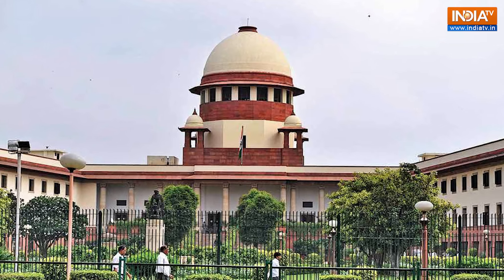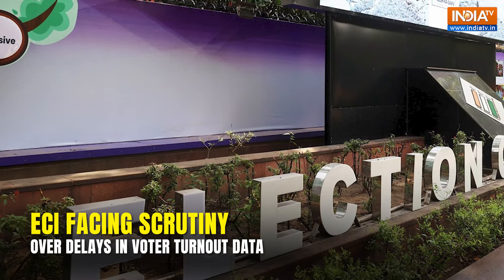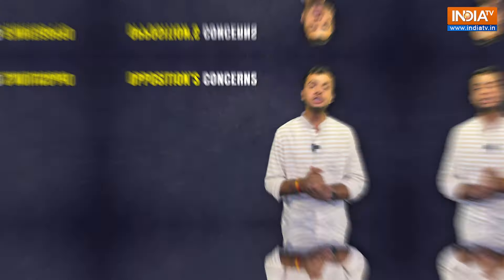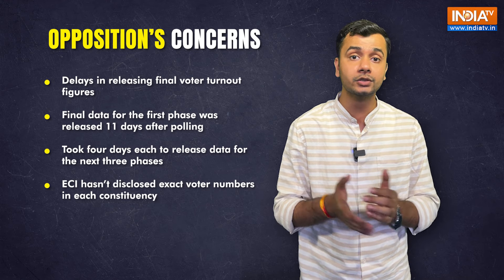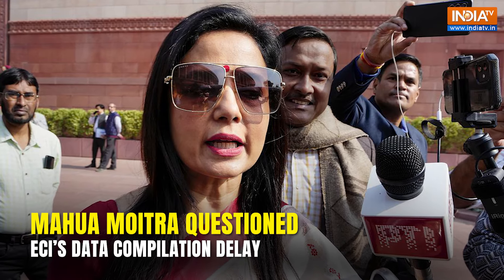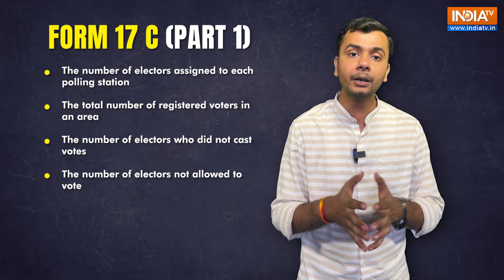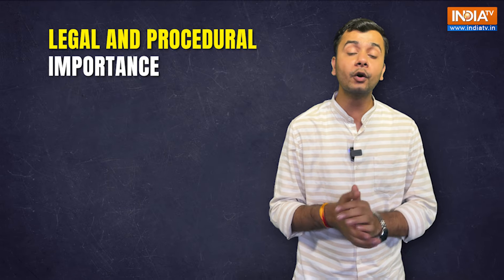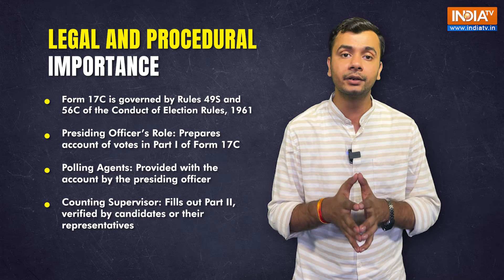Lok Sabha Elections 2024: What is Form 17C? Legal, Procedural Importance and Opposition's Concerns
Supreme Court declines to grant interim relief for uploading Form 17C data on Election Commission of India website and publishing booth-wise voter turnout data. As India prepares to elect a new government, let's delve into the significance of Form 17C and why it has become a focal point.

Welcome to India TV English News!

The place to find the latest breaking news, comprehensive analysis, and in-depth reporting from India and around the world. Real-time updates on politics, business, sports, entertainment, technology, and more are provided to keep you informed about the events that shape our world.

Breaking News: Get timely alerts on the most important news stories as they happen.
Expert Analysis: Insightful commentary and expert opinions to help you understand complex issues.
Exclusive Interviews: Conversations with key newsmakers and influential figures.
Diverse Coverage: From local stories to global events, we cover a wide spectrum of topics.
Engaging Content: High-quality videos, live streams, and interactive discussions.